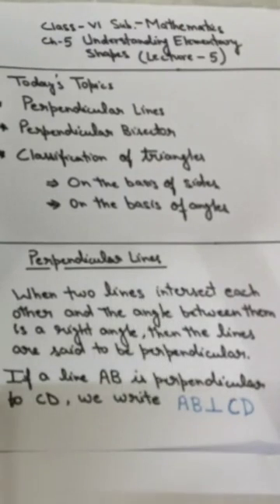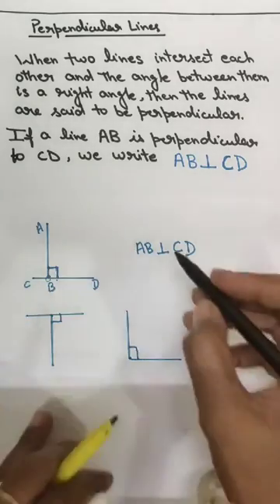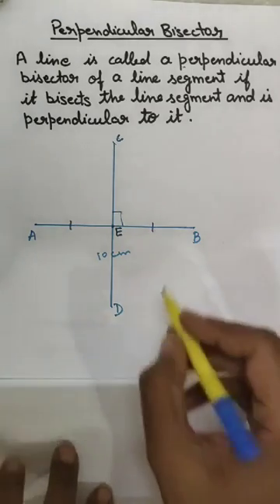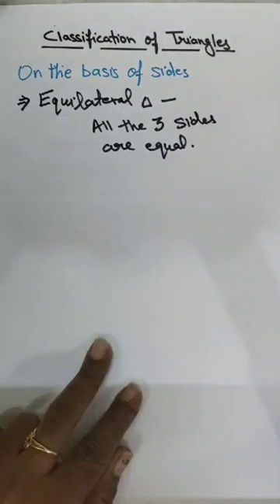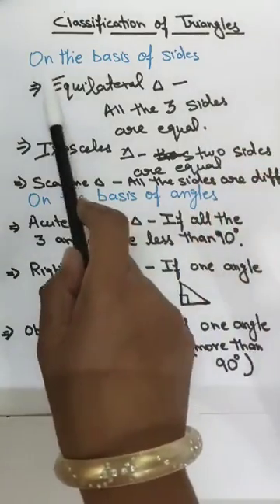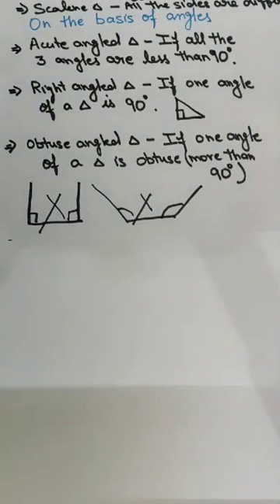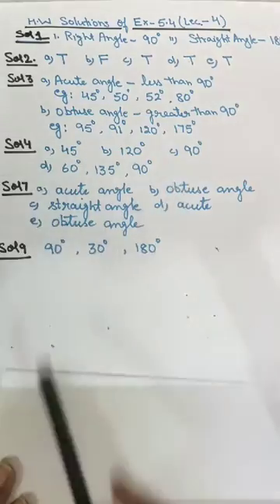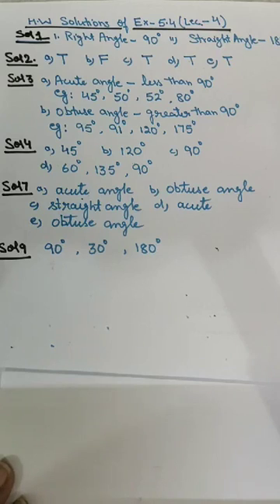Class 6th Maths chapter 5th Lecture 5th